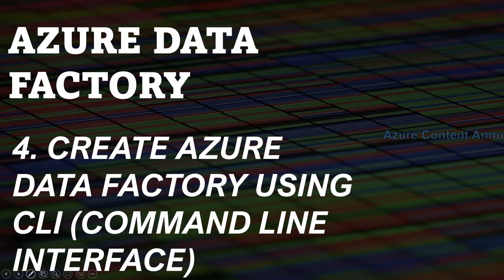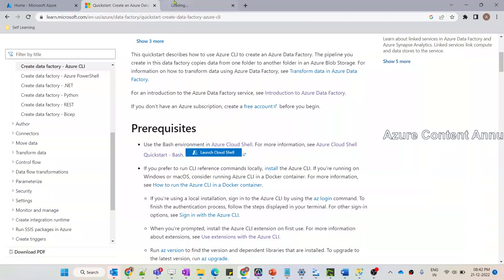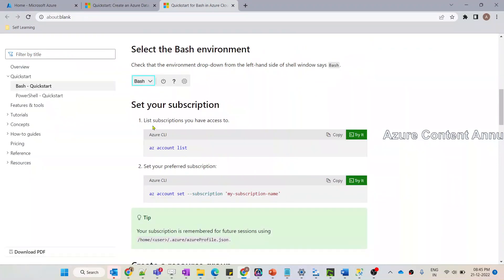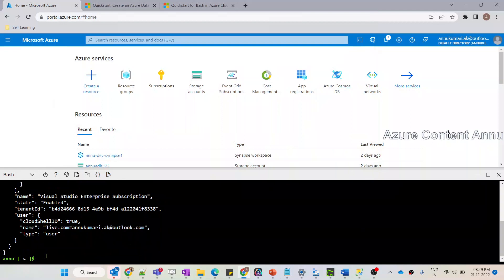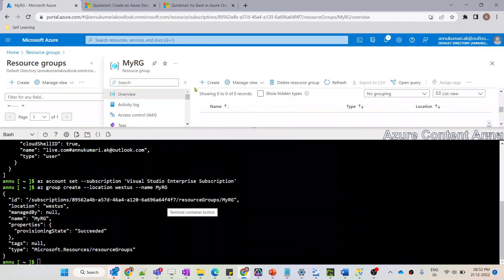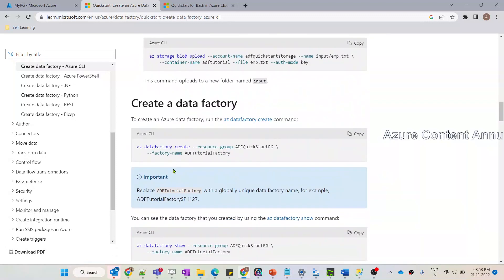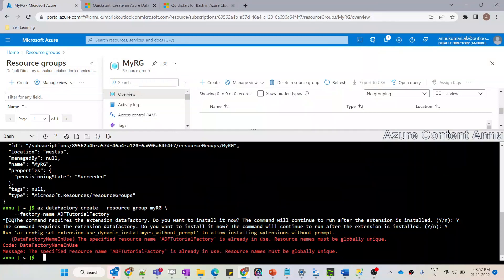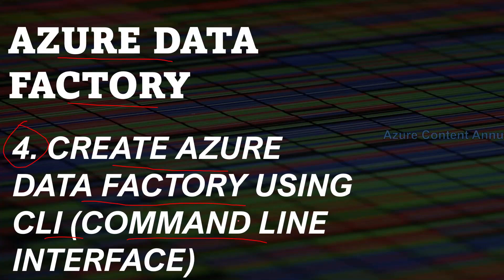4. Create Azure data factory using CLI (Command line Interface)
In this video we learnt how to create ADF using Azure CLI

Apologies for a small glitch at 7:20 . I just pasted the copied command. Somehow black screen came.